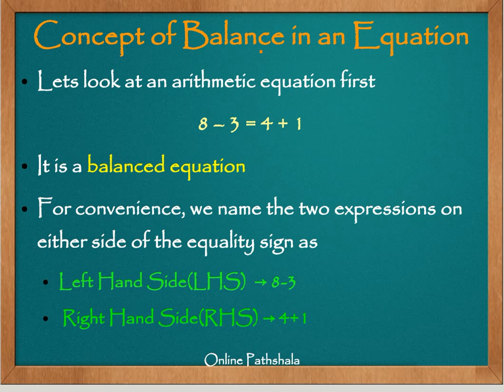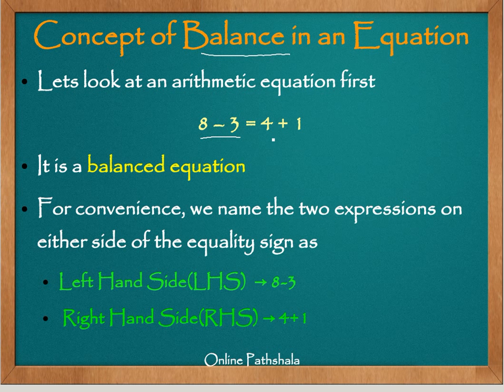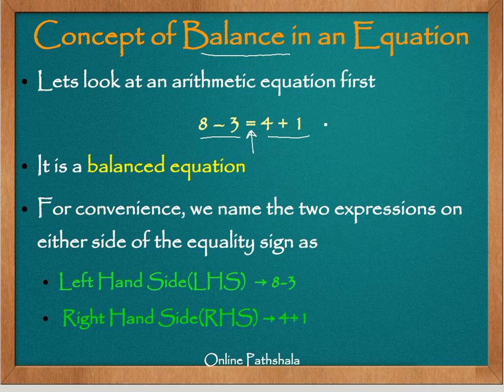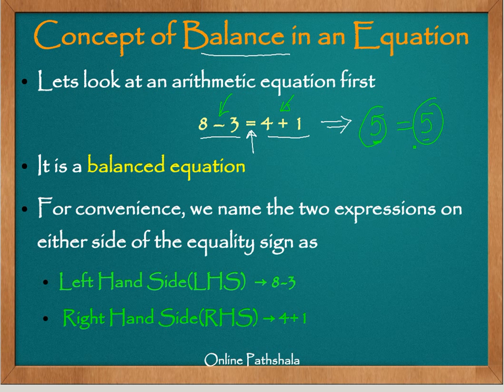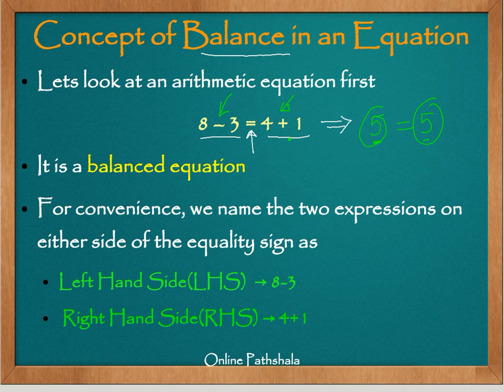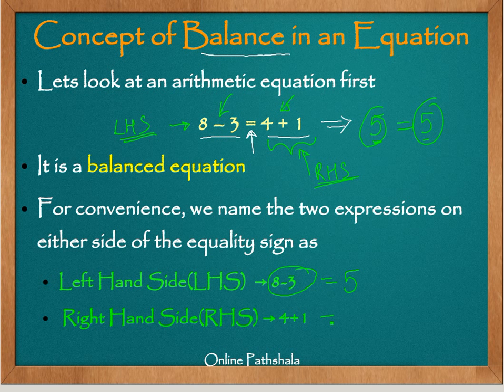Ch04_04 Concept of Balance in equations CBSE MATHS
In this video we discuss the concept of balance in numerical equations. We arrive at a useful property of balance used to solved simple equations in algebra